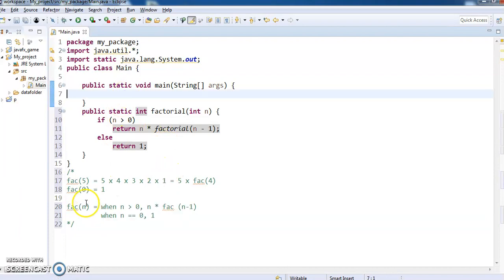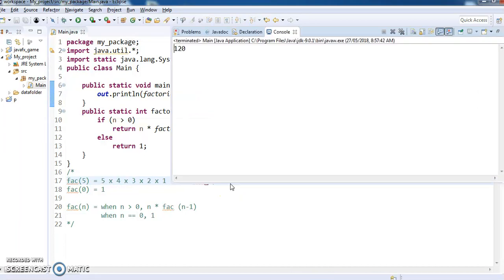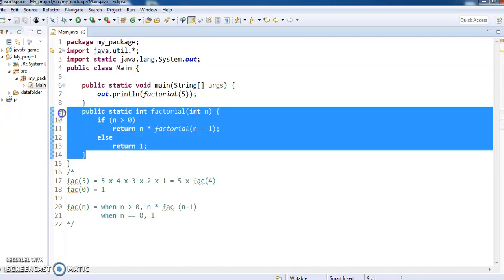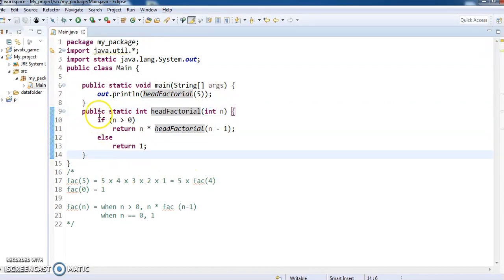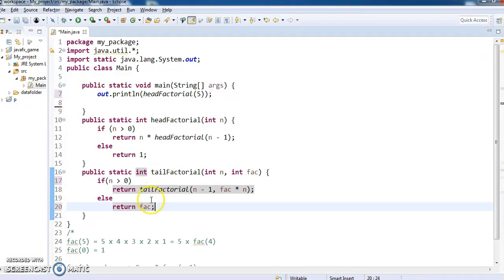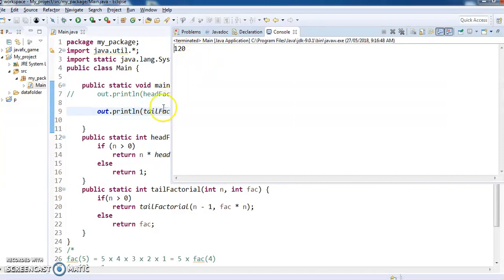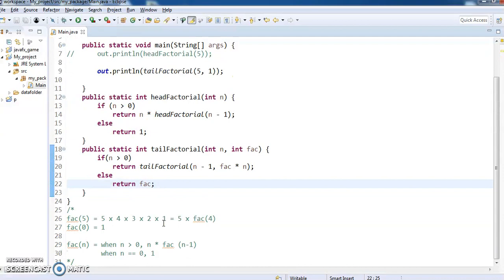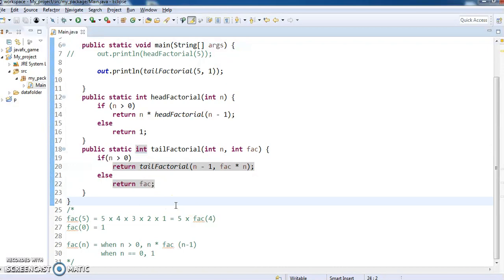Recursion – part 2